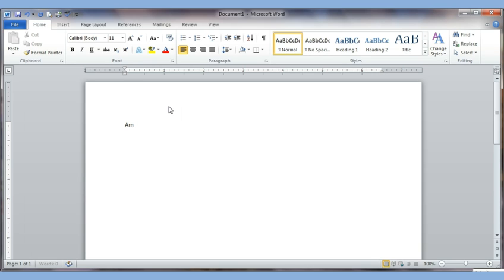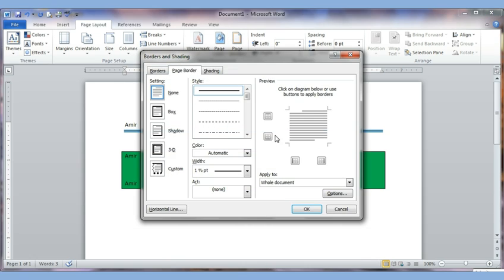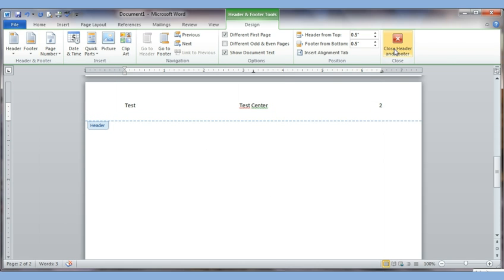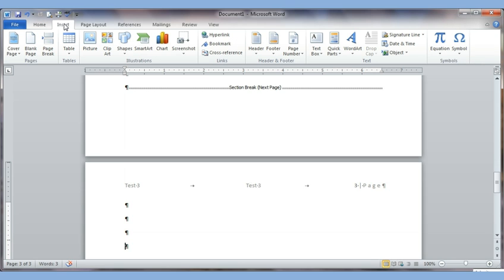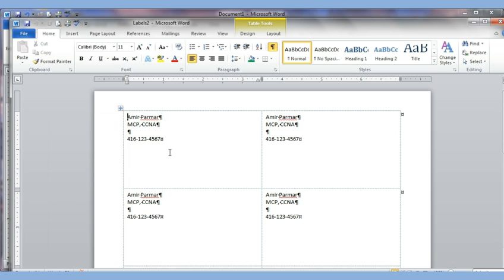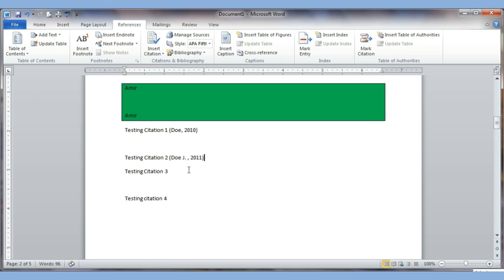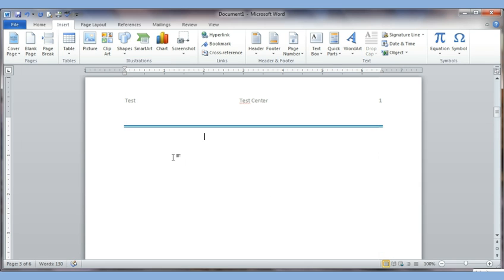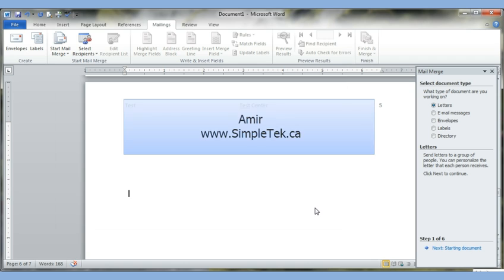Microsoft Word 2007 2010 part 3 (Borders, Shading, Header/Footer, breaks, envelopes, Citations)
In this tutorial learn paragraph Borders, shading, page border, header & footer, page breaks, watermark, setting up different header on page one, two and three. Insert page breaks, create labels, envelopes, business cards. Learn to create Citation and automatic Bibliography. Learn about Table of contents and how to setup file password. Basic intro to Mail Merge and watch the rest on this